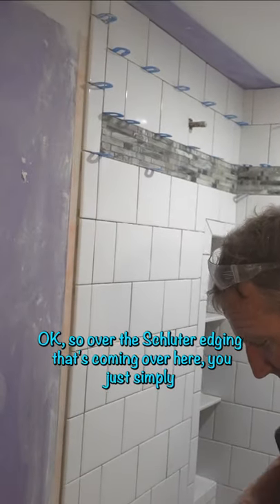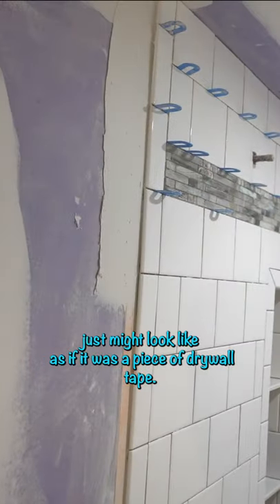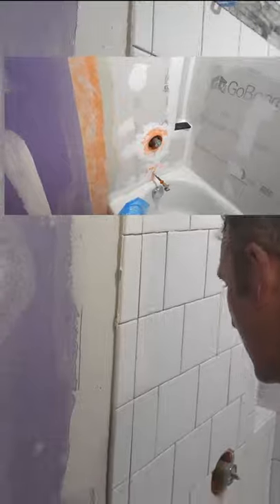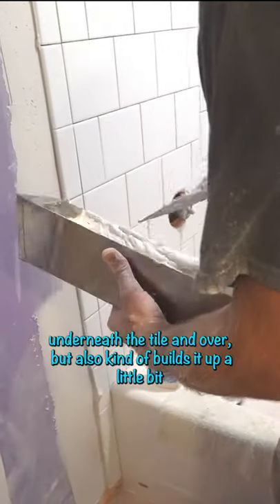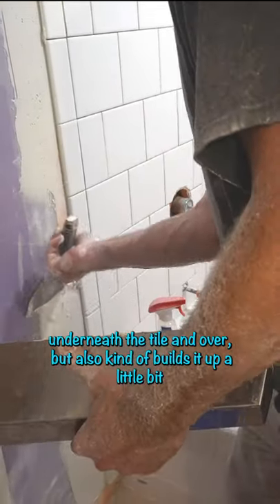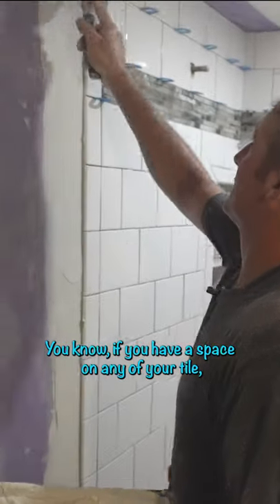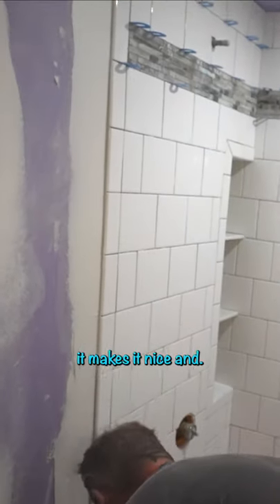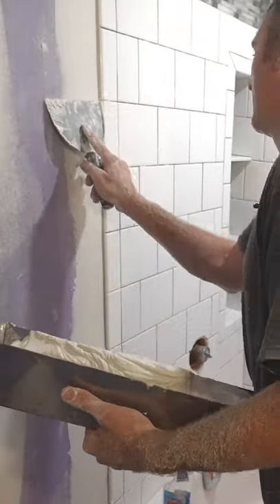Schluter® KERDI overhanging tile in a shower | Finishing tip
Simply apply drywall mud over any extending Schluter membrane 👍